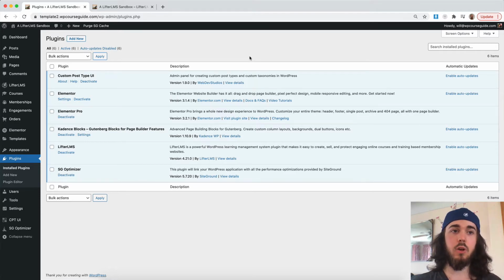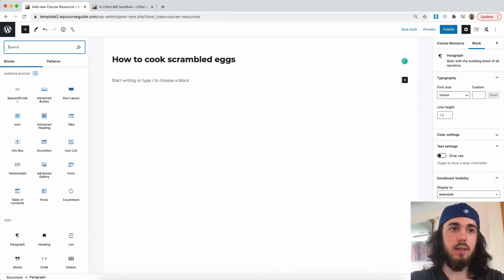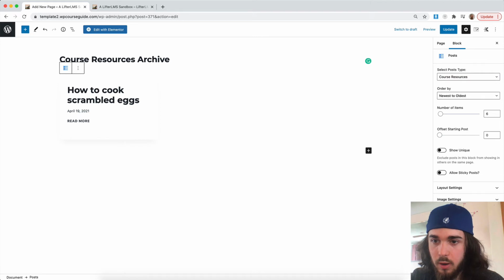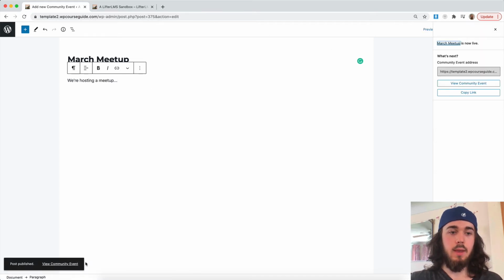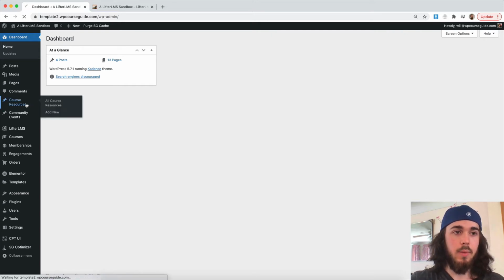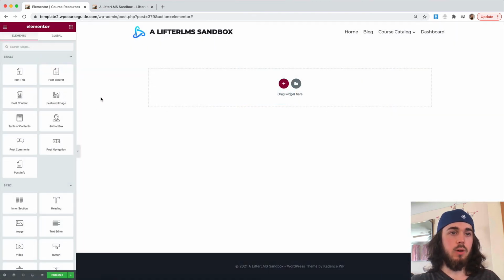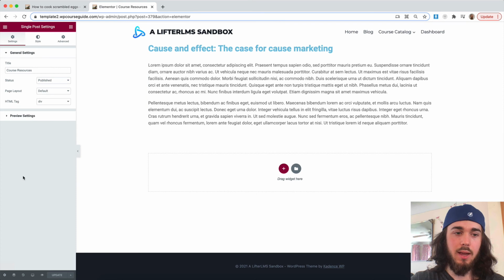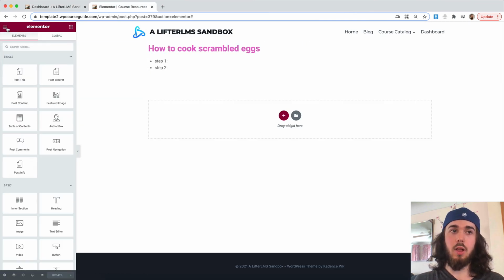Easy: How To Use Custom Post Types in WordPress for your LifterLMS Students -CPT UI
Check out the LifterLMS + Elementor course free for the first 25 enrollments

In this video, Will Middleton from WPCourseGuide shares how you can use custom post types in WordPress to create additional events, resources, recipes, etc. for students in your LifterLMS courses.

This strategy does apply to websites not using LifterLMS as well, but I specifically talk about custom post types in the context of courses with LifterLMS in this video.

We also talk about how you can use Elementor Templates on your custom post types in order to add more styling options in the second half of the video.